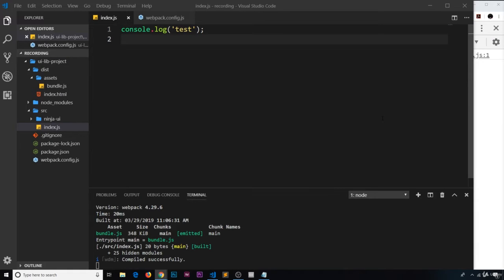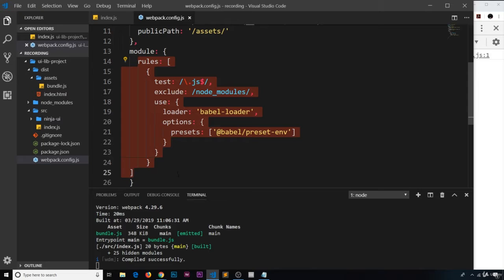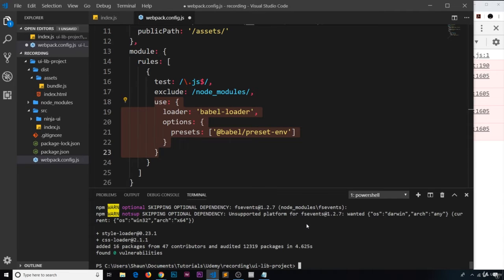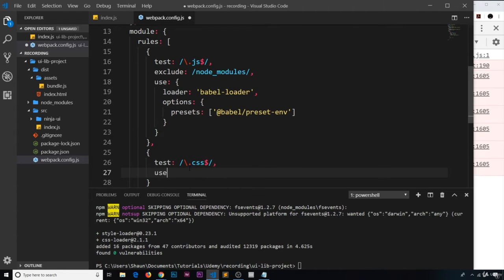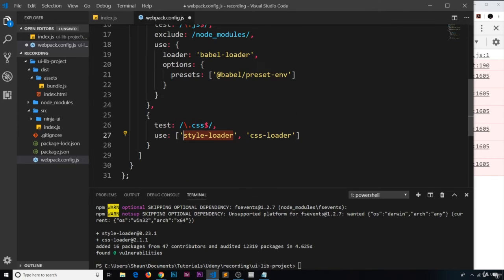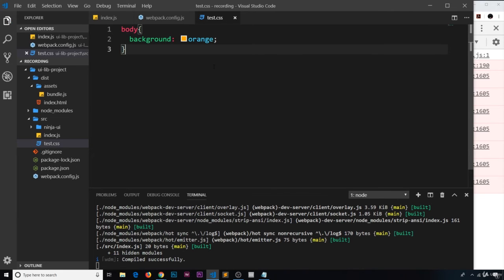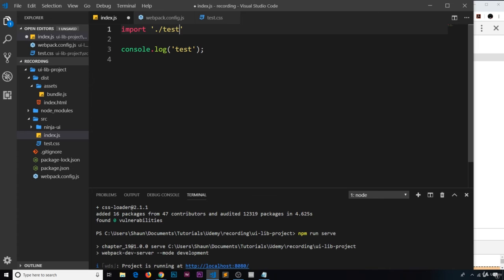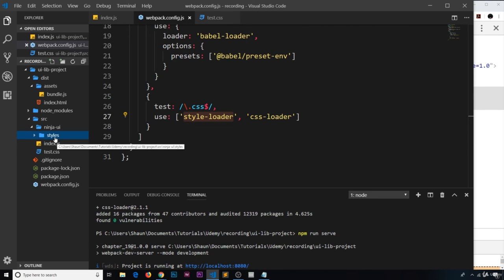2. CSS & Style Loaders webpack